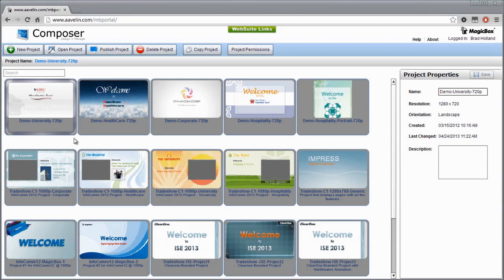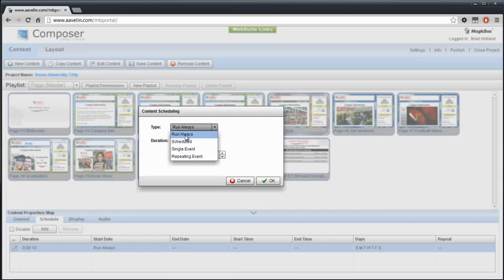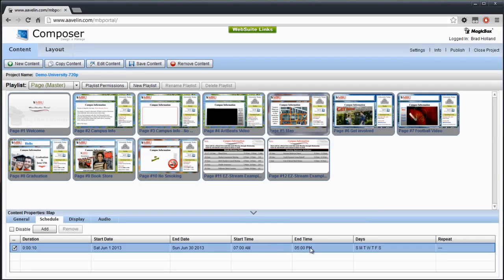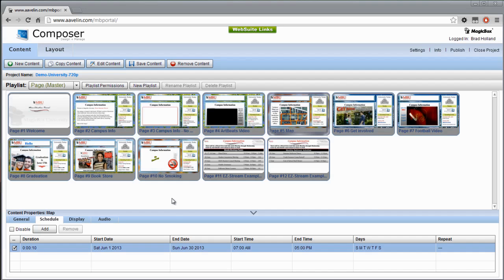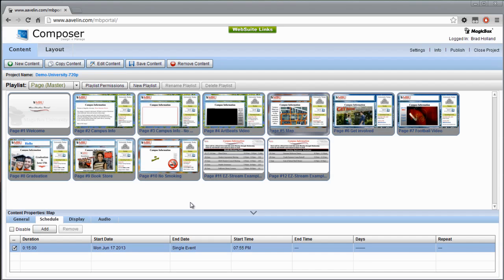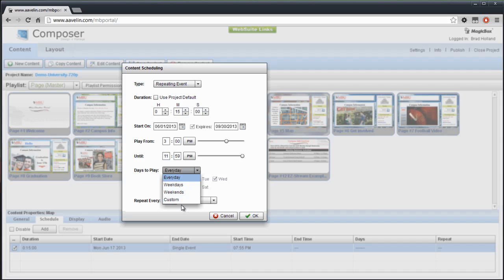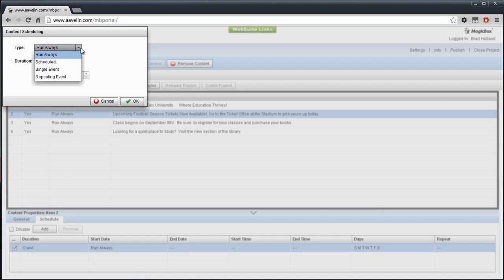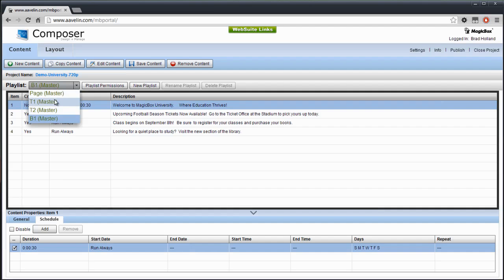WebSuite - Composer: Scheduling Content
WebSuite video tutorial showing how to schedule page content and crawl region content to play at specified dates and times.